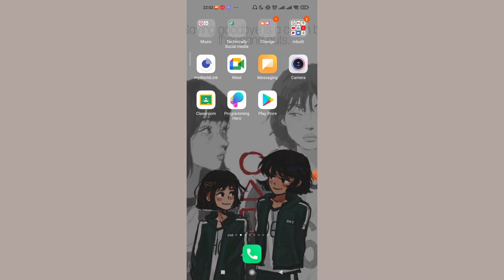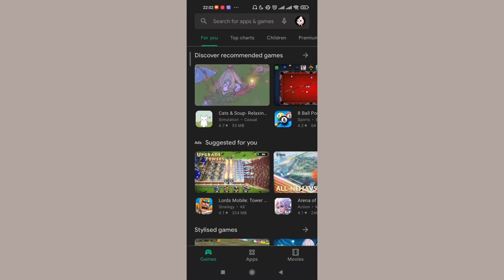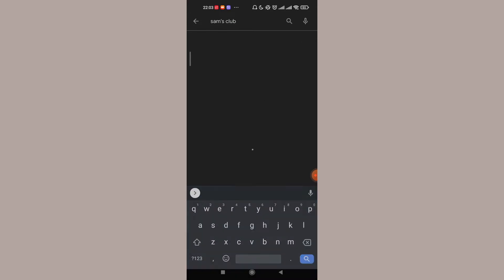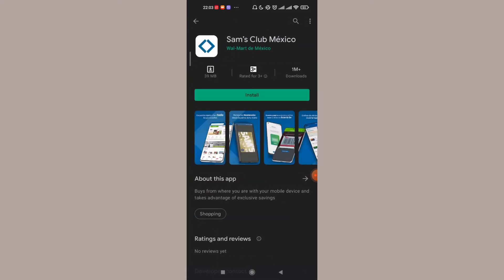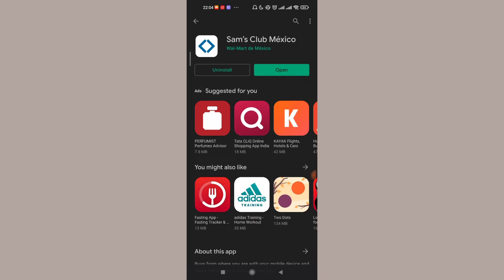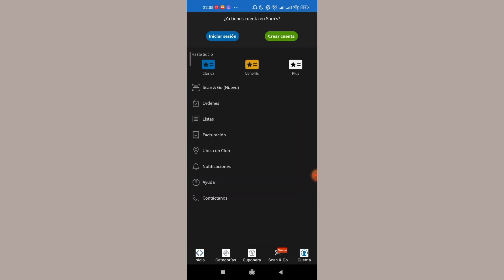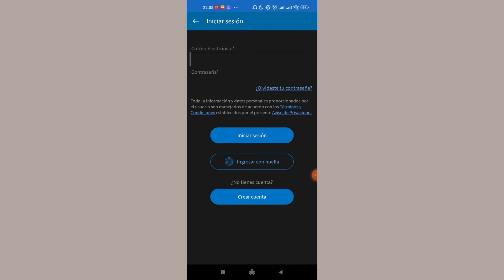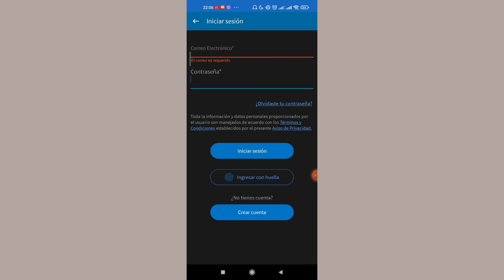How to Download Sams Club App and Login | Sign In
In this video I will guide you in step by step process on how to download and login to the sams club app.

STEPS REGARDING :
1.Open up the play store app.
2.CLick on the search bar on the top of your screen.
3.Type in sams club and press the search button.
4. click on the sams club app that pops up on your screen.
5. CLick on install.
6. Once completely installed on your phone click on open.

login method.
1. open up the sams club app.
2. click on the profile option on the bottom left corner of your screen.
3. Fill in your credentials , and click on the login button.